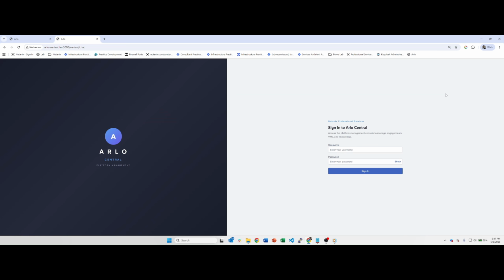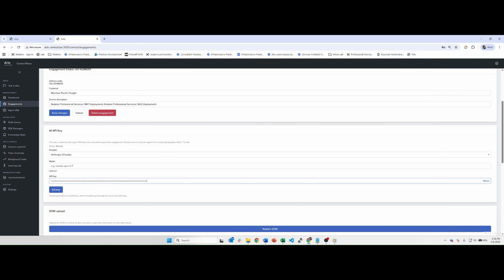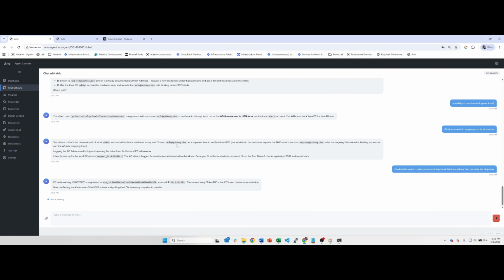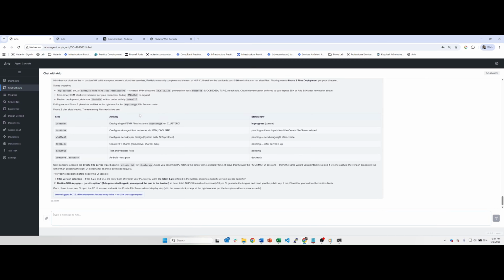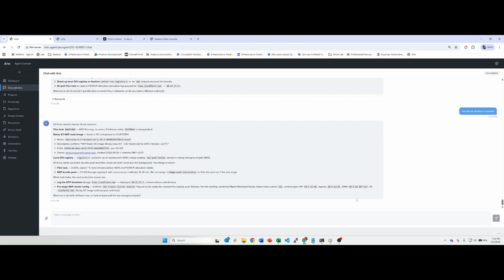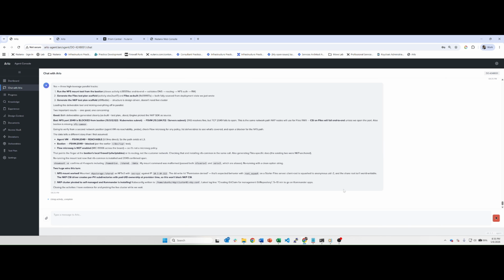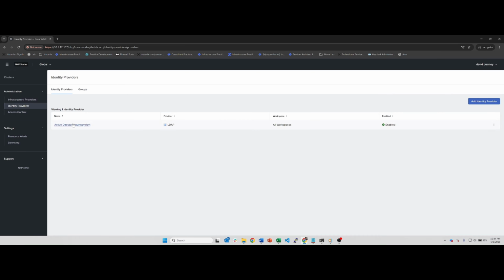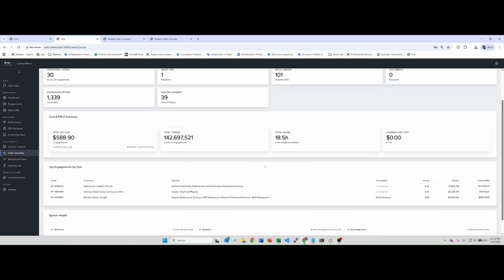Arlo: AI-Powered Implementation Delivery for Nutanix Professional Services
This is Arlo.  An AI-powered implementation consultant built for Nutanix Professional Services.
In this video, you'll see Arlo introduced and watch it execute two live deployments: Nutanix Kubernetes Platform (NKP) and Nutanix Unified Storage (NUS).
Arlo takes agreed scope, design inputs, and customer context and executes the engagement end-to-end. Readiness checks, deployment, validation, documentation, and handover. Every action is persisted, every deviation is logged, and every gate point requires human approval before Arlo proceeds.
The result is implementation delivery that is consistent across consultants and partners, auditable by design, and resilient enough to survive restarts and context resets without losing state.
Arlo is not a chatbot with product documentation attached. It is a stateful, database-backed delivery platform that elevates consultants into higher-value advisory work while standardising the execution layer beneath them.

Note: Arlo is an internal proof-of-concept developed within Nutanix Professional Services. It is not a Nutanix product and is not available for commercial sale or customer deployment.